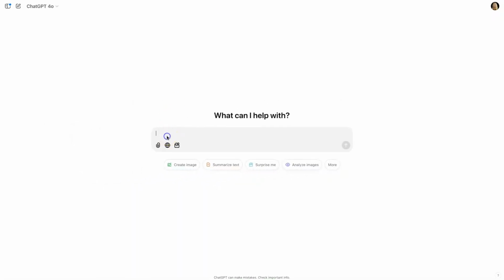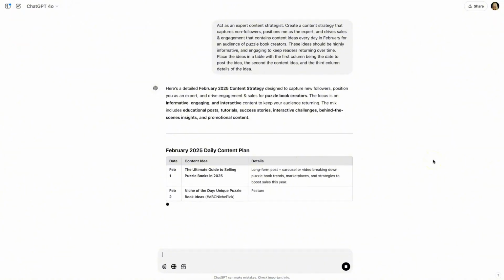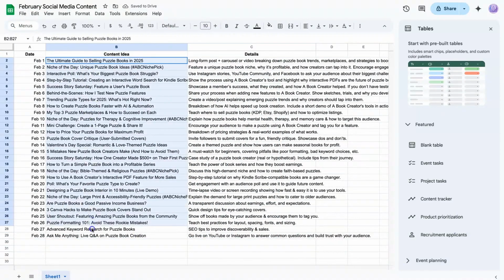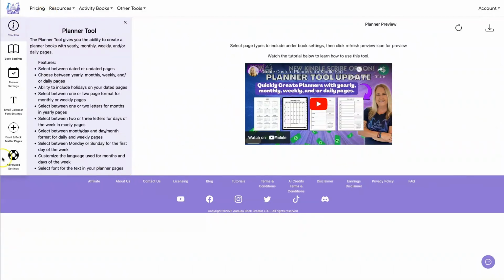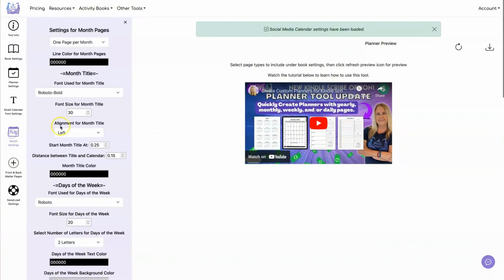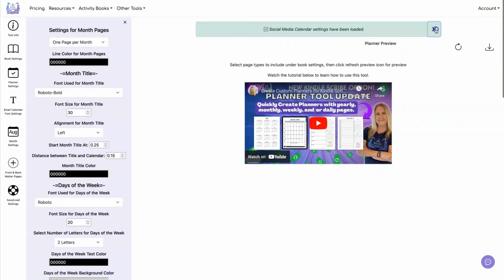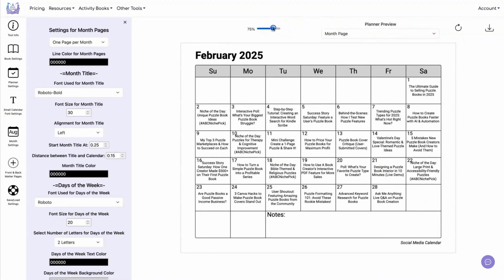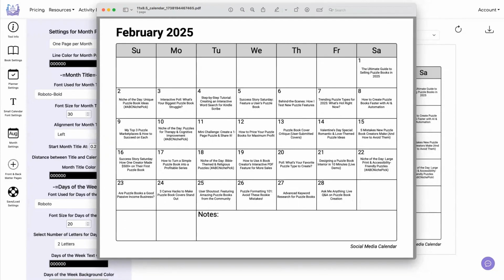How to Create a Month of Social Media Posts in 1 Minute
🚀 Struggling to come up with social media content ideas? This video will show you how to generate a full month's worth of engaging post ideas in just one minute using ChatGPT!

💡 But we’re not stopping there! Once you have your content ideas, I'll show you how to organize them into a social media calendar using A Book Creator’s Planner Tool—perfect for staying consistent and stress-free with your posting schedule.

🔹 In This Video, You'll Learn:
✅ How to use my ChatGPT prompt to instantly generate social media content ideas
✅ How to transform those ideas into a structured social media content calendar
✅ How to customize a planner to fit your strategy using A Book Creator’s Planner Tool

🔗 The ChatGPT Prompt:

"Act as an expert content strategist. Create a content strategy that captures non-followers, positions me as the expert, and drives sales & engagement that contains content ideas every day in [Month] for a target audience of [your audience]. These ideas should be highly informative, and engaging to keep readers returning over time. Place the ideas in a table with the first column being the date to post the idea, the second the content idea, and in the third column details of the idea."